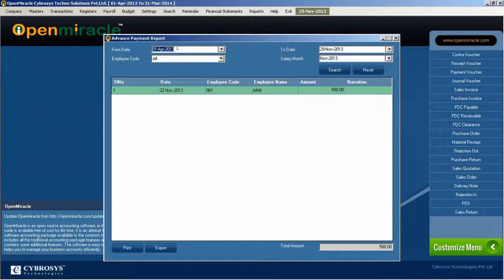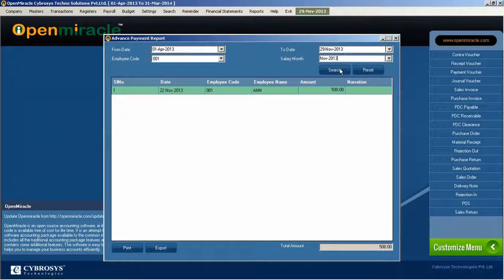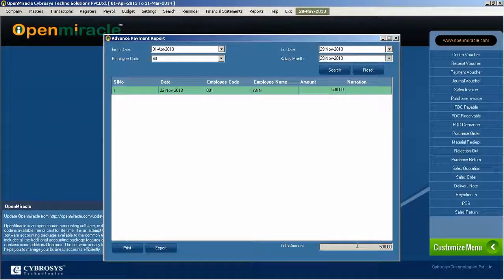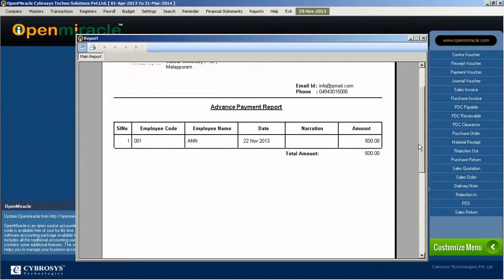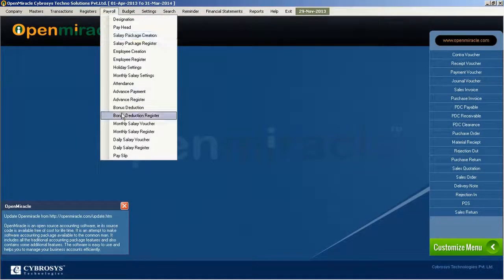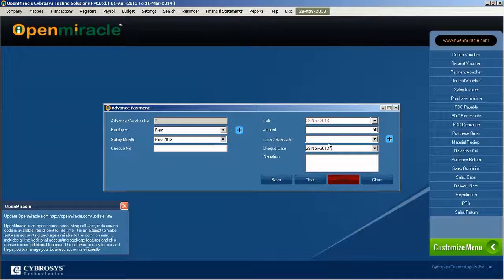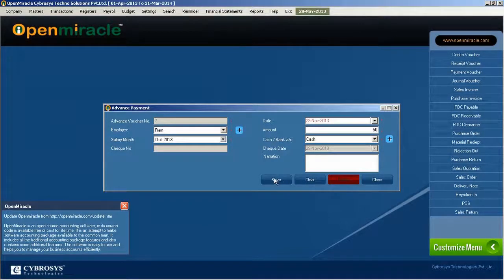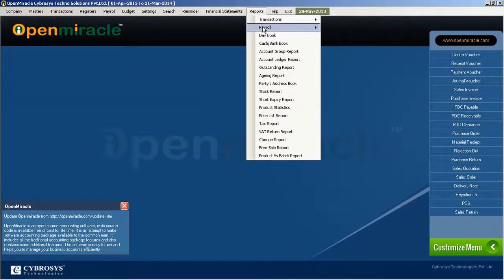Advance Payment Report-OpenMiracle Free open source accounting software